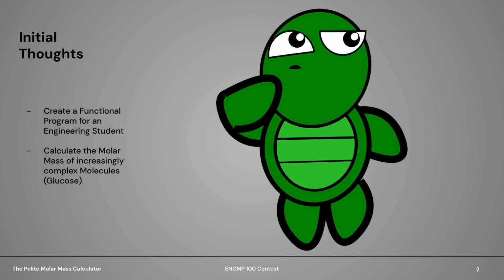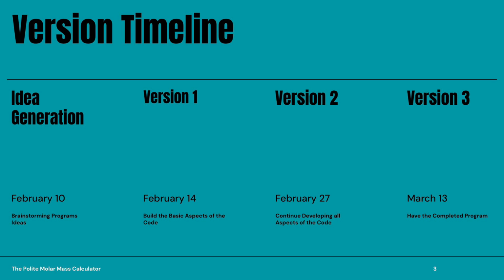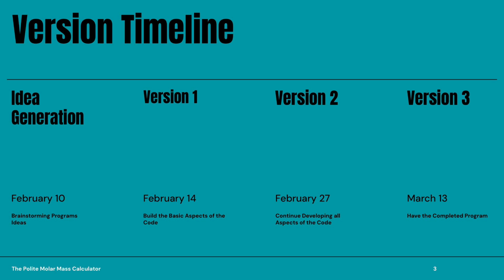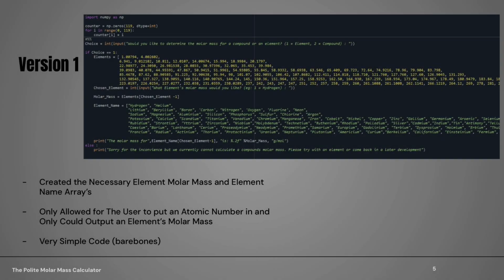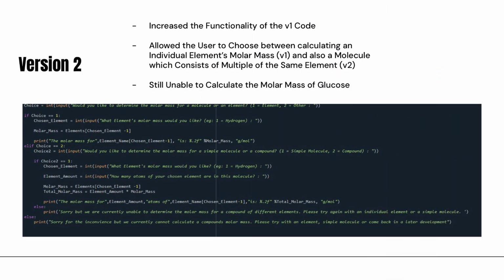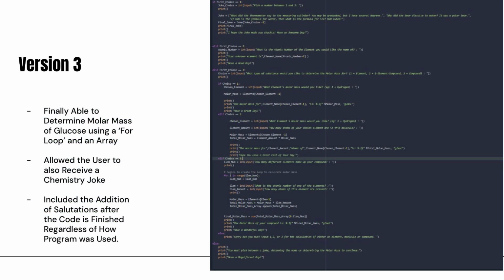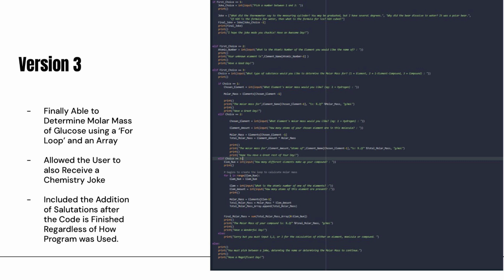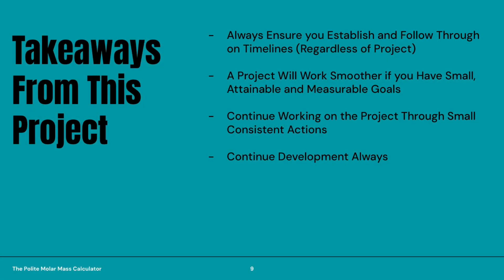The Polite Molar Mass Calculator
The idea behind my code was to create a function application that was capable of calculating the molar mass of elements and compounds. My ultimate goal for my program  was to be able to calculate the molar mass of glucose.